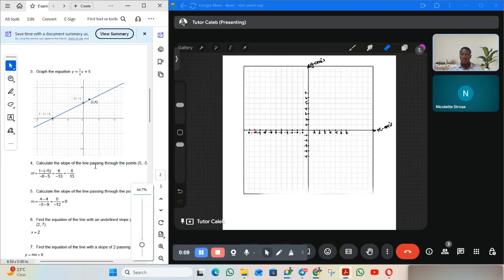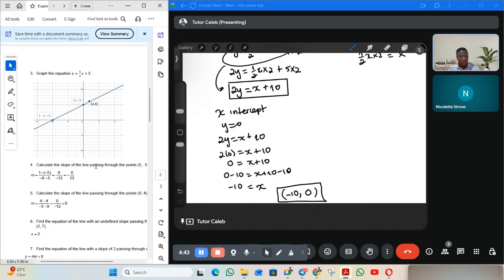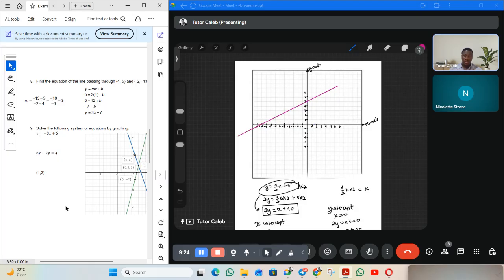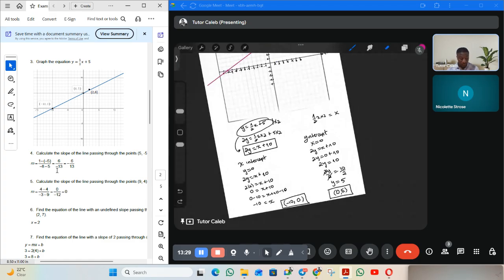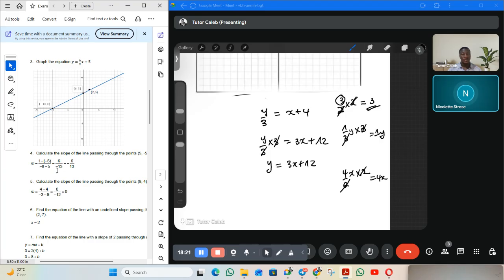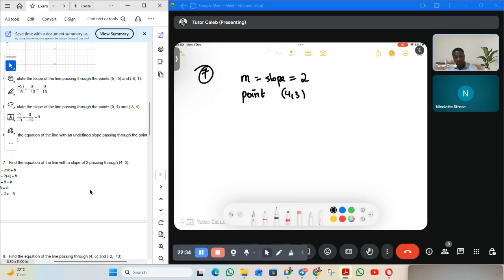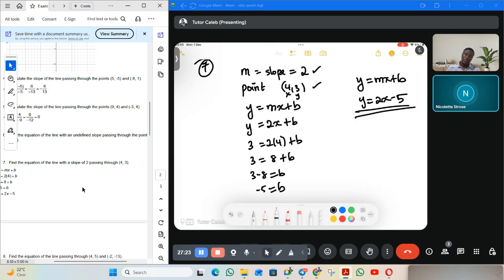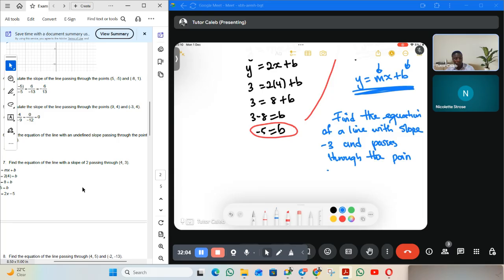Reviewing finding the intercept of a line Part 2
Learn how to find the x-intercept and y-intercept of any straight line quickly and confidently!
In this video, I break down:
• What intercepts are
• How to find the x-intercept step-by-step
• How to find the y-intercept step-by-step
• Example problems to help you master the skill

This lesson is perfect for middle school, high school, or anyone reviewing algebra basics.